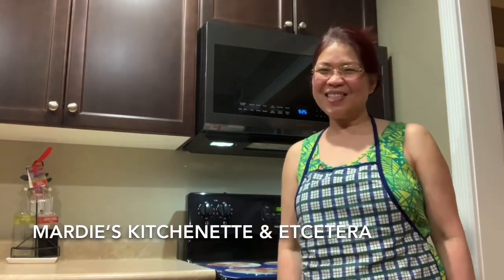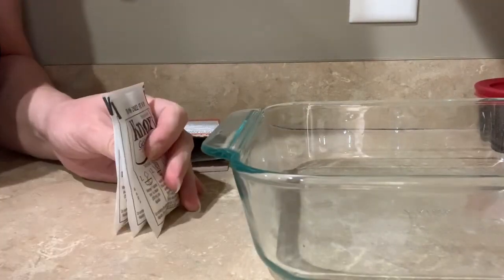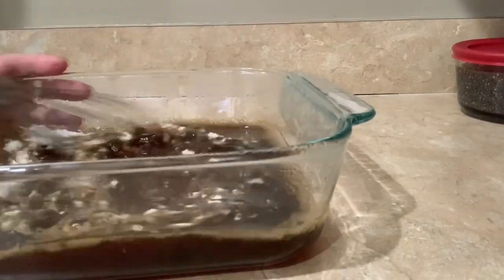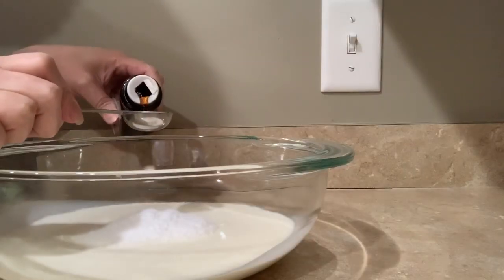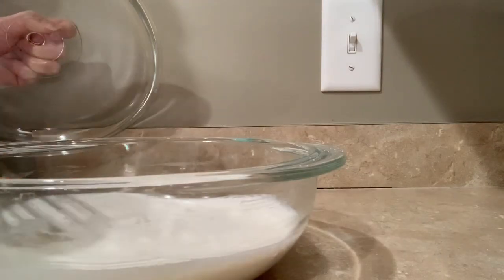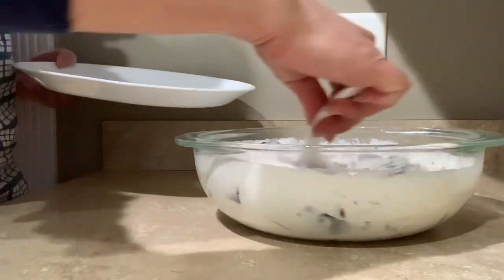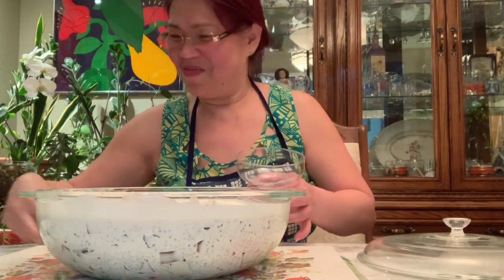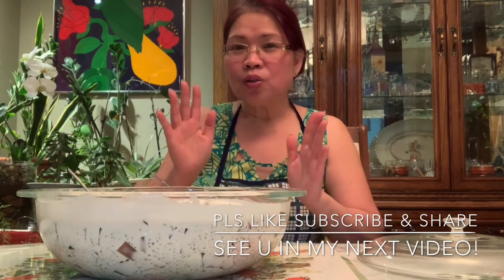(5) Sweet & Salty Keto Coffee Jelly w/ Chia Seeds ala Mardie- Cooking Demo#5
My version of this sweet & salty keto coffee jelly w/ chia seeds is indeed my hubby Jun & I’s favourite dessert. It’s creamy taste satisfies our cravings for ice cream. Thank you & God Bless!😘💕👌🌷🙏